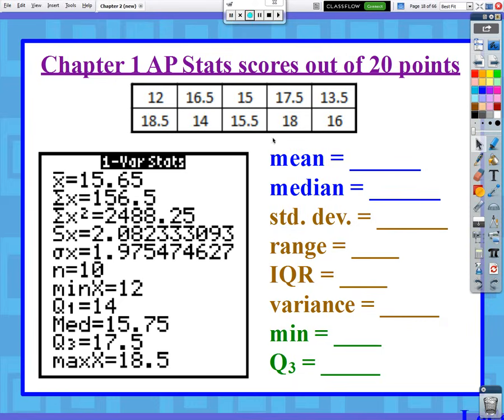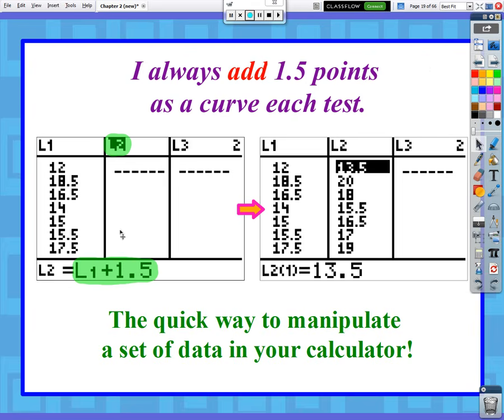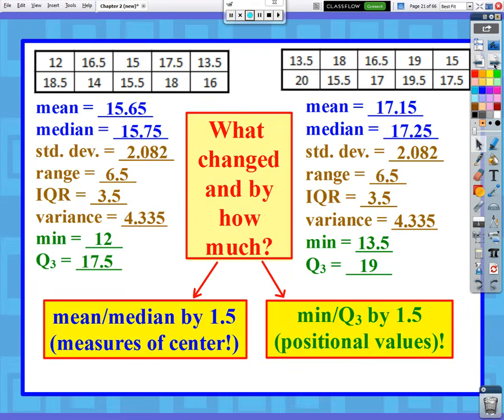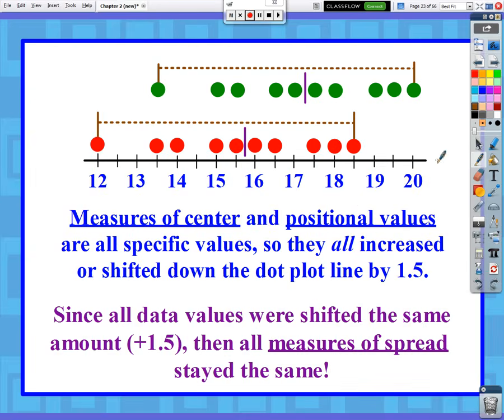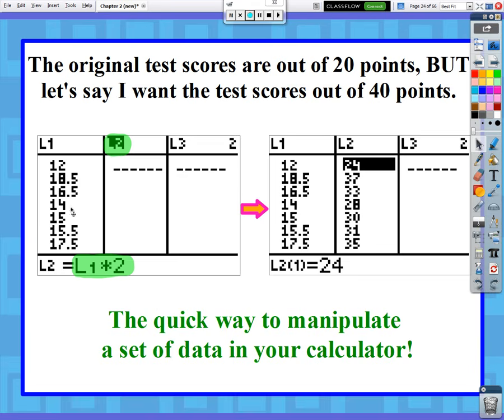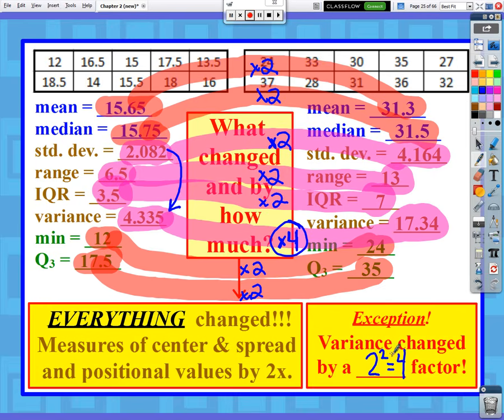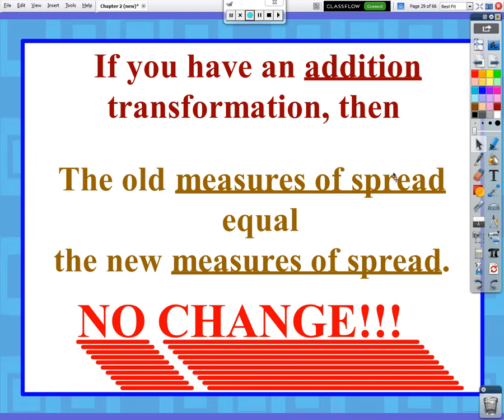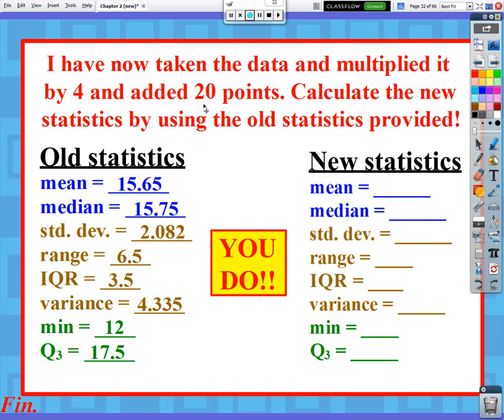AP Statistics: Chapter 2, Video #2 - Linear Transformations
In this video, you will be able to:
1) Determine what changes, if any, a linear transformation will have to the measures of center and spread along with any positional value in a data set.